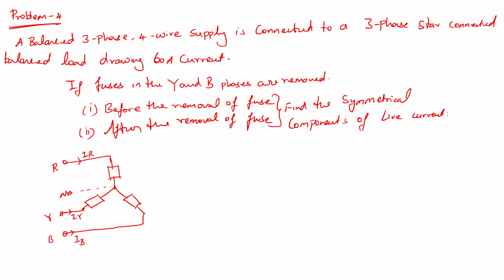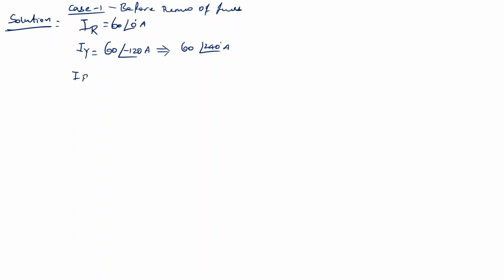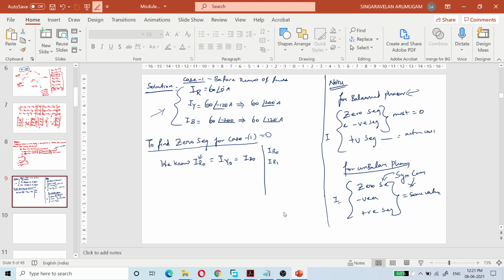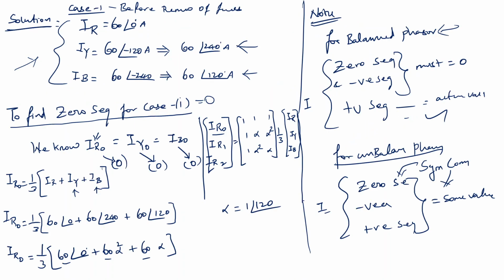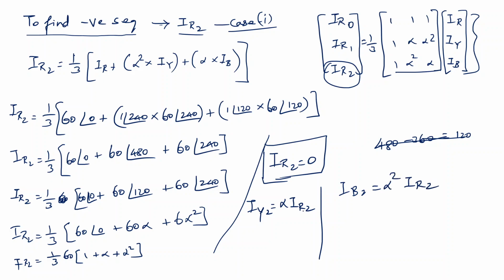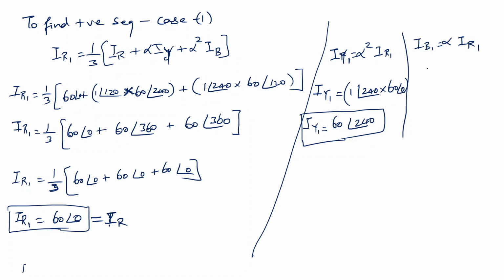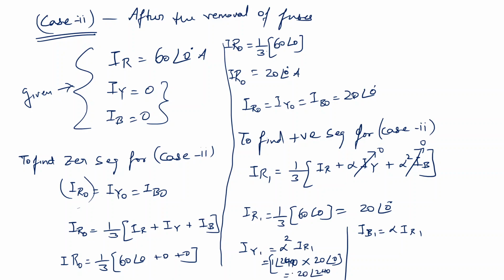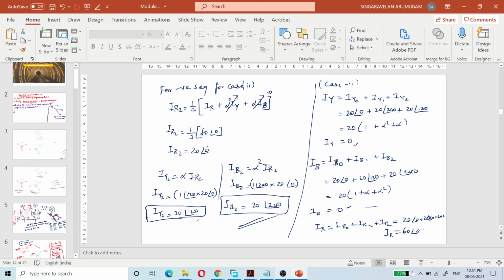Power System Analysis | Module 3 | Symmetrical Components | Problem